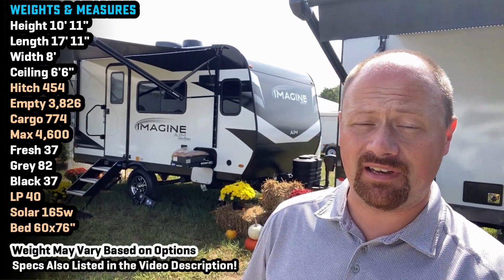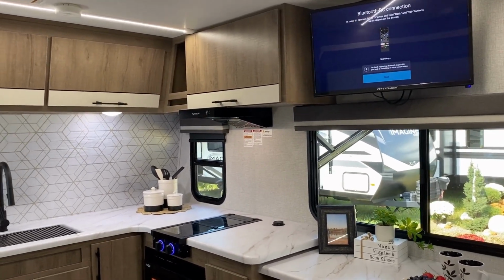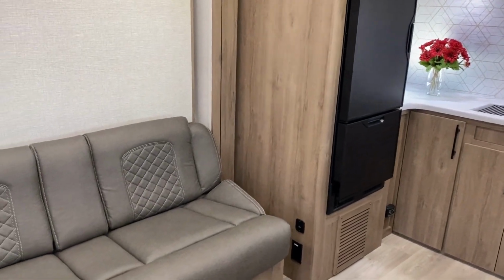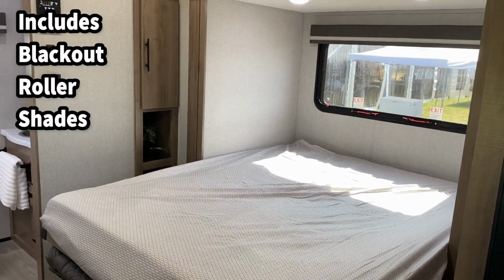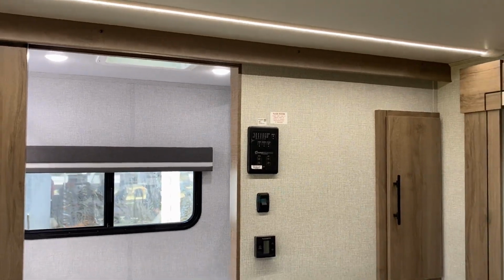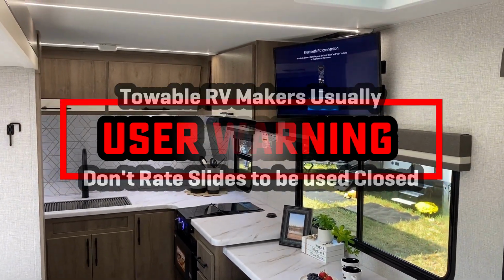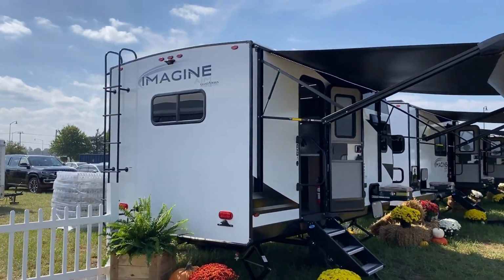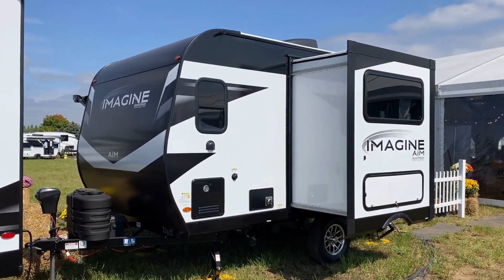New TINY Camper • Under 18ft TOTAL! 2024 Imagine 14MS Travel Trailer by Grand Design RV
NEW MODEL! 2024 Imagine AIM 14MS Travel Trailer by Grand Design RV

Weights & Measures:
Width 8'
Ceiling 6'6"
Hitch 454
Empty 3,826
Cargo 774
Max 4,600
Fresh 37
Grey 82
Black 37
LP 40
Solar 165w
Bed 60x76"

00:00 RV Overview
01:59 Stepping Inside
05:25 Storage & Bed
07:15 Bathroom
08:28 Road Mode
10:39 Exterior
14:15 Subscribe Now!